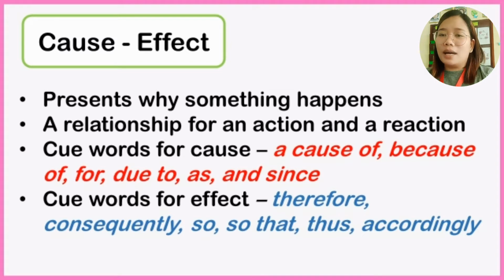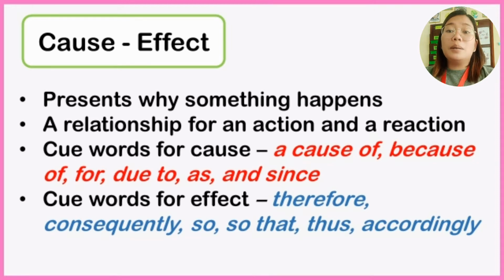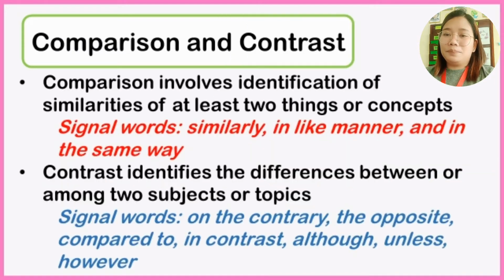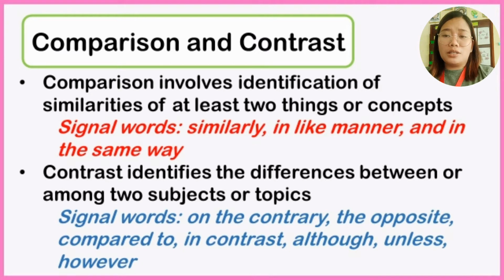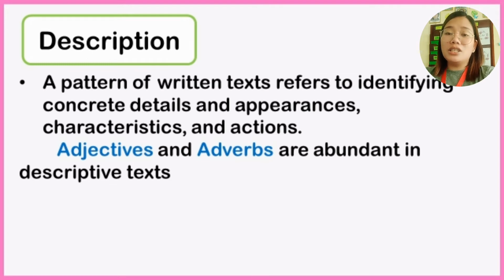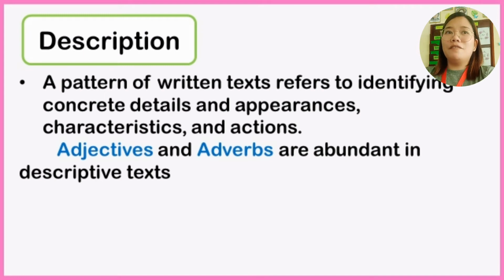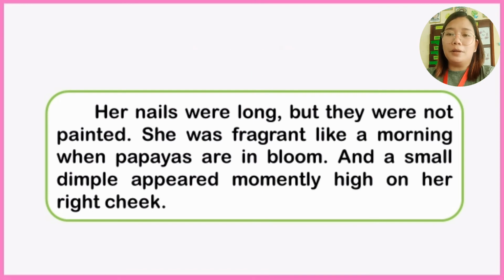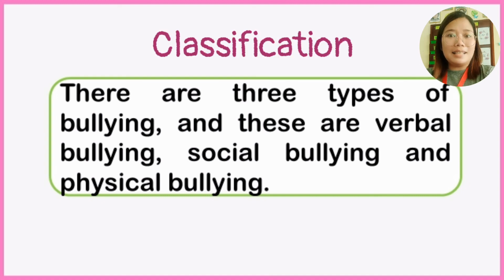Patterns of Written Texts (Part1) | Reading and Writing Skills 📍